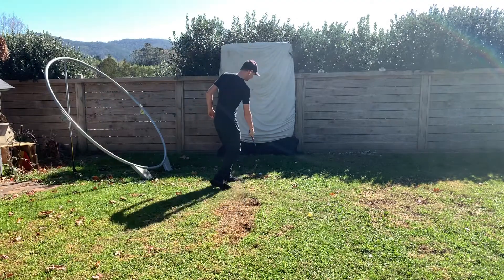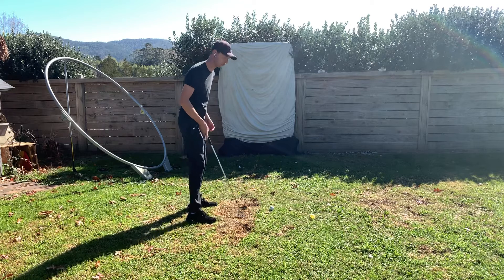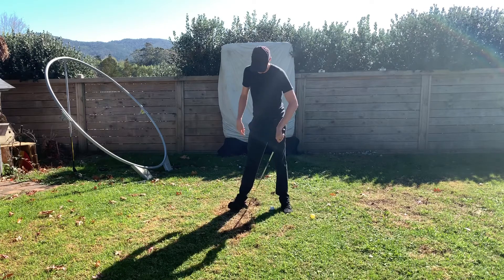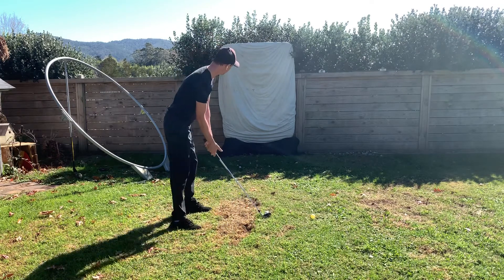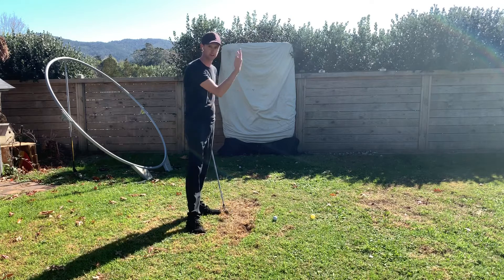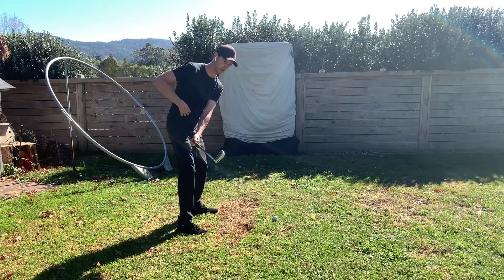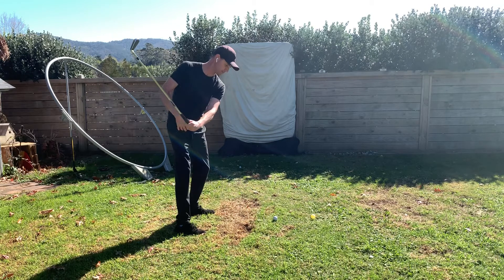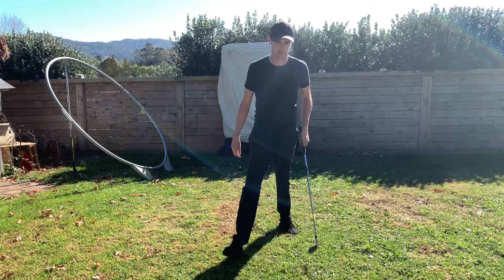Turning that slice into a draw GOLF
How to create the movements for hitting a strong flighted draw shot in golf